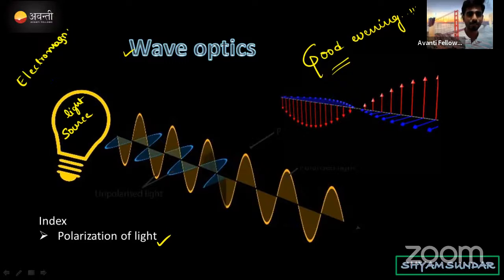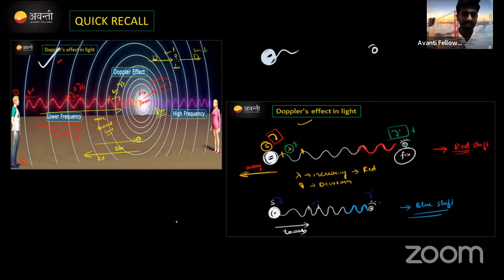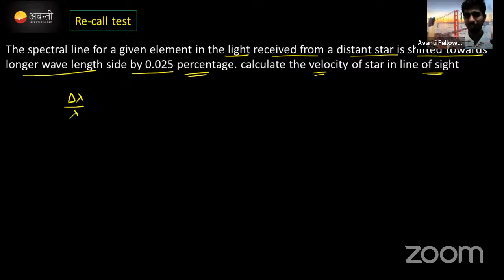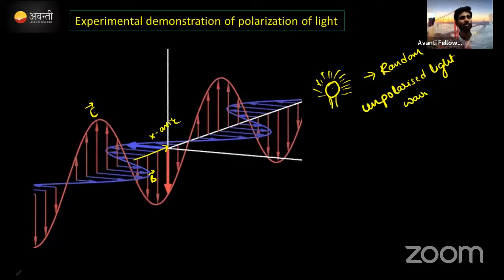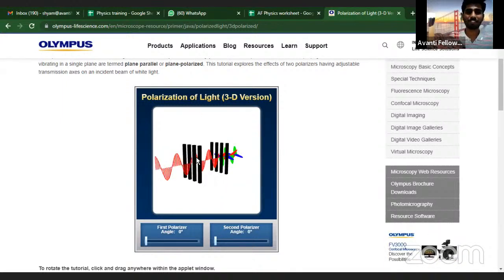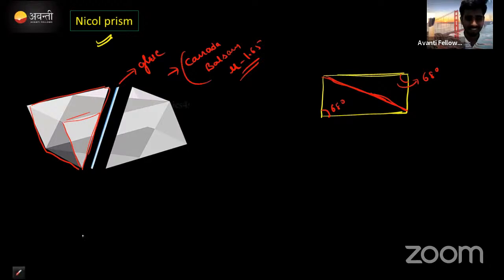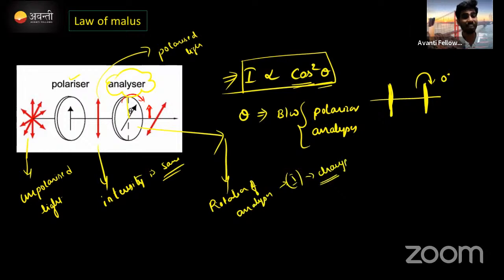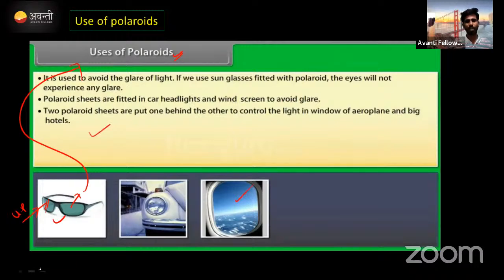Satellite XII Physics | WAVE OPTICS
wave optics introduction- numerical on interference and diffraction